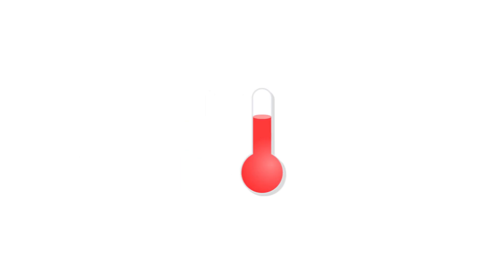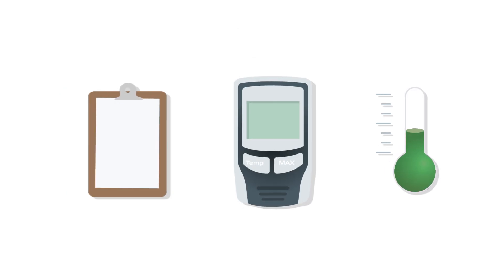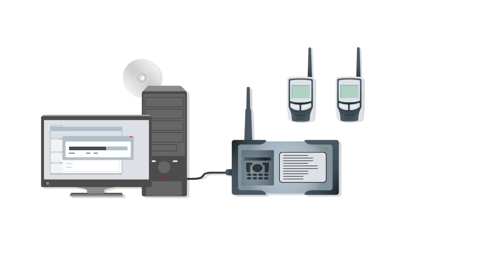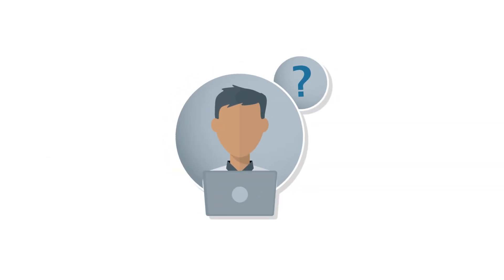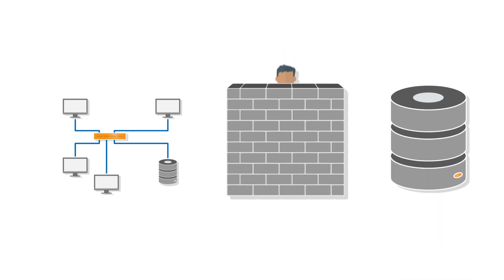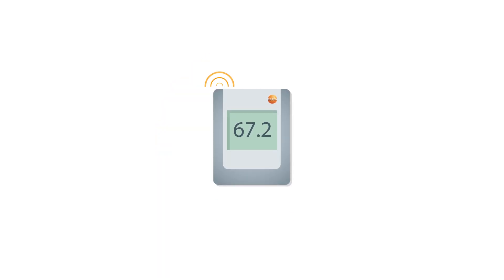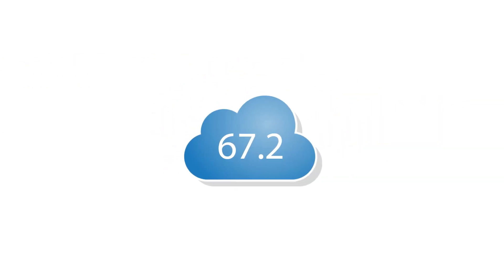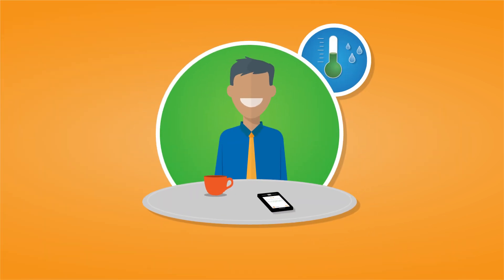Testo Saveris 2 - WIFI data loggers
So, What is Saveris 2?

The Saveris 2 system was developed by Testo’s measurement technology specialists in Germany's Black Forest. They were set one simple task; design a solution so customers can monitor their temperature and humidity levels easily, anytime and anywhere, without needing to compromise security or bother with time consuming software.

The Tech:

Testo's developers decided to use cloud technology because it allows information to be stored remotely with access to the data as and when needed whilst providing the ability to be on the other side of the world and still be able to monitor and react to issues. This reduces the pressure on an individual, or team, to be constantly on site to keep measurement values under control. If temperature or humidity levels fluctuate beyond acceptable levels an alert is sent by SMS and e-mail to the parties’ responsible, allowing action to be taken to prevent any loss of product.

Data is extracted and stored wirelessly and can be accessed by simply logging on to the secure cloud location allowing easy viewing of the information. This process simply relies on a standard internet browser, so no special software or configuration is needed and it can be accessed via a computer, tablet or smartphone. Equally, when on site with Saveris 2 you can scan each Saveris logger’s built in QR code (see image), which will take you to the secure cloud page devoted to the data extracted from the logger in question, allowing speedy assessment of individual loggers.

Our Experience:

Using their vast experience with temperature logging, Testo was aware many of their customers’ businesses expand and change over the life of a product. So the Saveris 2 system has been designed with flexible expansion capabilities, allowing customers to start with a simple setup which can be added to over time and making it easy for the system to grow as their business develops.

As of autumn 2014, the Testo Saveris 2 will be available in various different versions and from selected specialist dealers. There are five different temperature and humidity probes available, as well as three licensing models for the use of the Cloud.